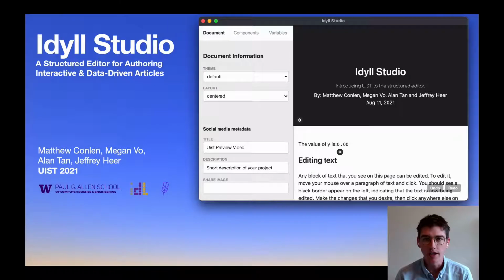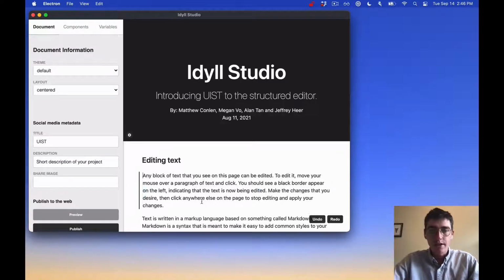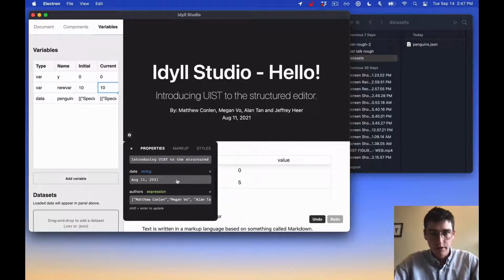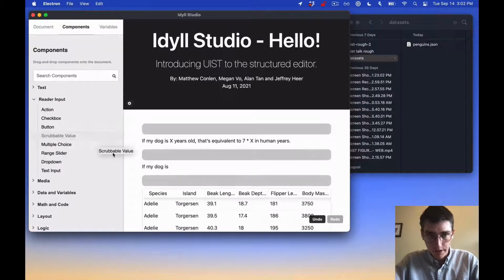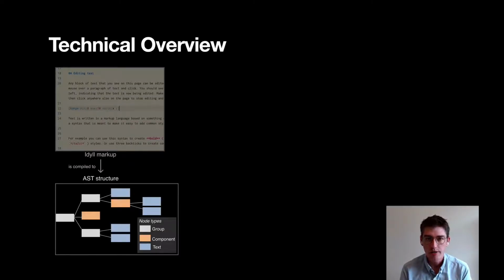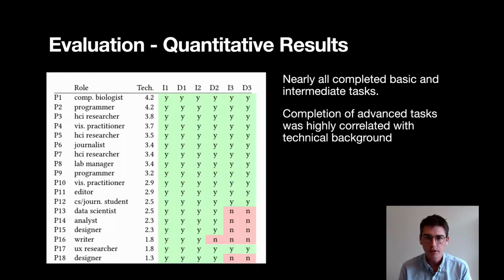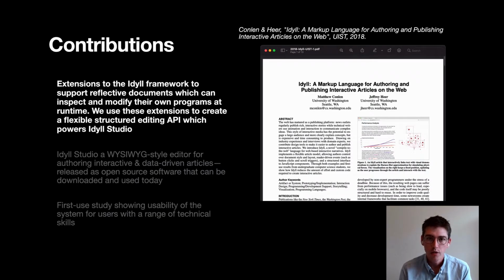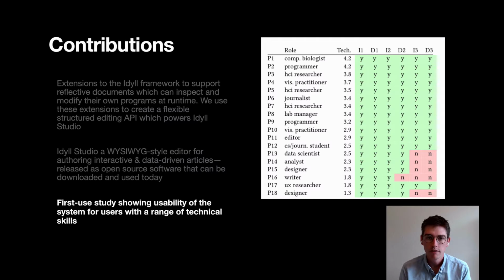Idyll Studio: A Structured Editor for Authoring Interactive & Data-Driven Articles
Matthew Conlen, Megan Vo, Alan Tan, Jeffrey Heer

Session: Wrangling Data for Authoring & Analysis

Abstract
Interactive articles are an effective medium of communication in education, journalism, and scientific publishing, yet are created using complex general-purpose programming tools. We present \textit{Idyll Studio}, a structured editor for authoring and publishing interactive and data-driven articles. We extend the Idyll framework to support reflective documents, which can inspect and modify their underlying program at runtime, and show how this functionality can be used to reify the constituent parts of a reactive document model---components, text, state, and styles---in an expressive, interoperable, and easy-to-learn graphical interface. In a study with 18 diverse participants, all could perform basic editing and composition, use datasets and variables, and specify relationships between components. Most could choreograph interactive visualizations and dynamic text, although some struggled with advanced uses requiring unstructured code editing. Our findings suggest \textit{Idyll Studio} lowers the threshold for non-experts to create interactive articles and allows experts to rapidly specify a wide range of article designs.